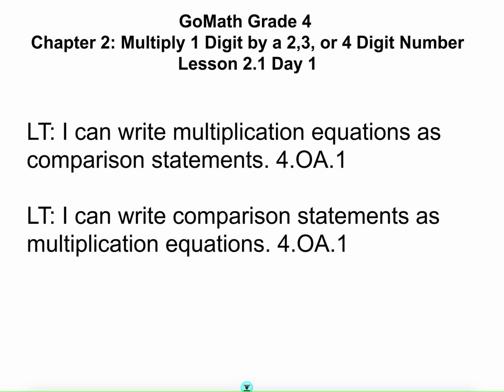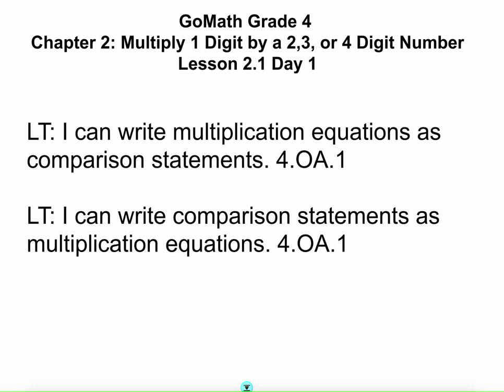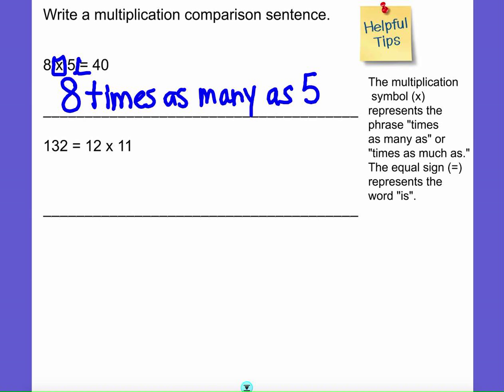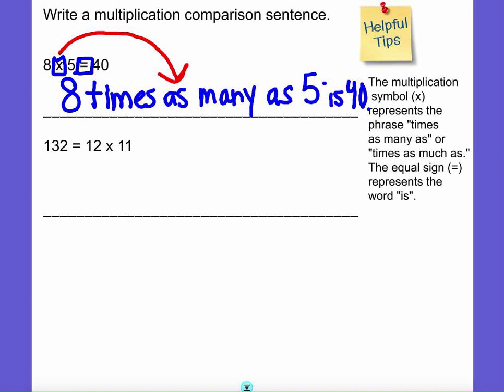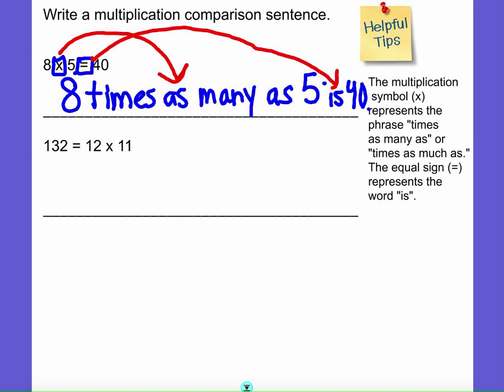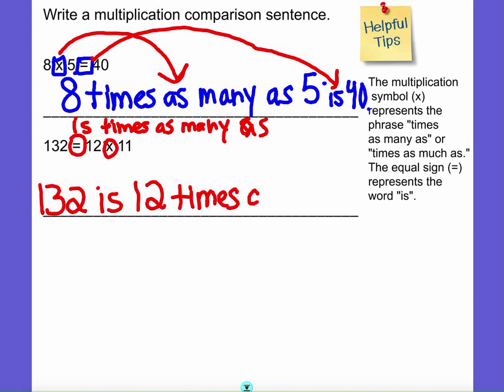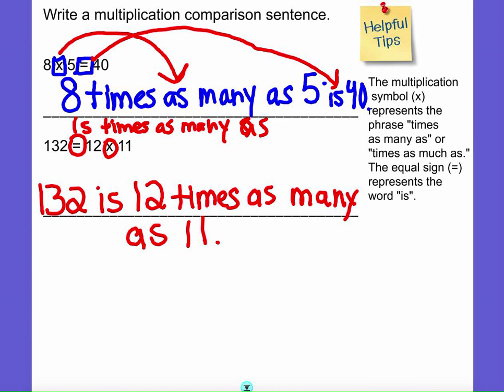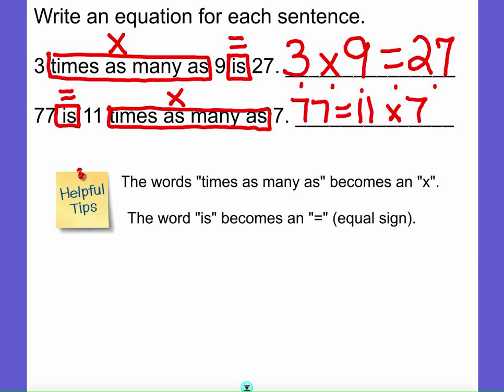Mrs. Jacobs GOMath! Grade 4: Lesson 2.1 Comparison Statements & Multiplication Equations (4.OA.1)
I can write multiplication equations as comparison statements.
I can write comparison statements as multiplication equations.
Problem Solving will be in Day 2 Video